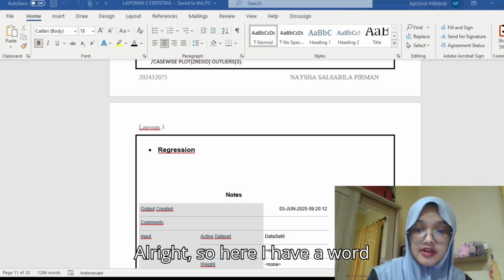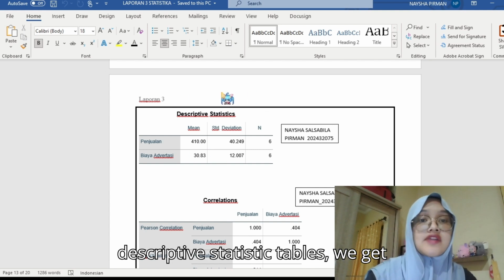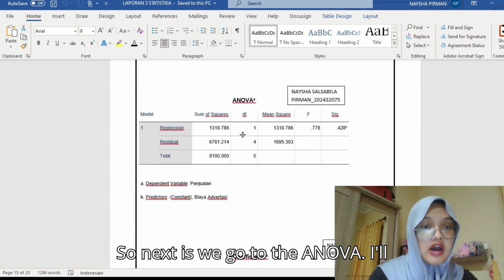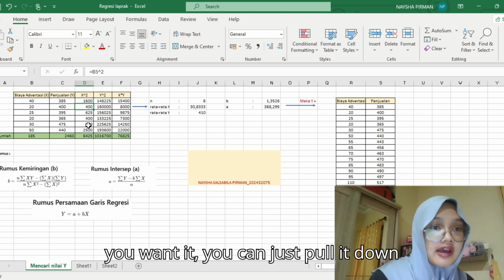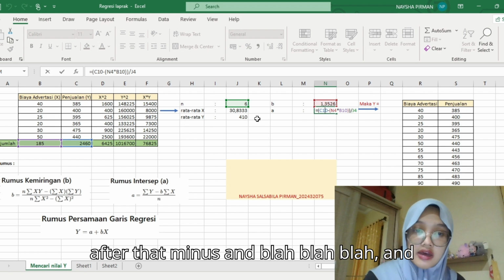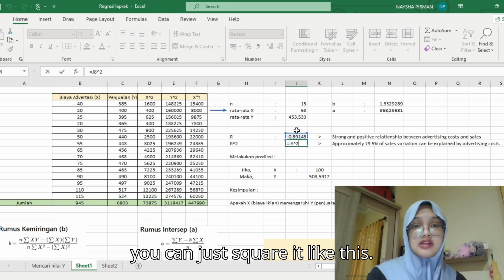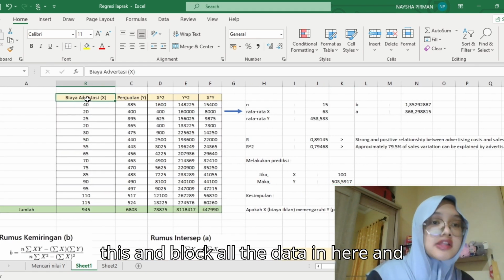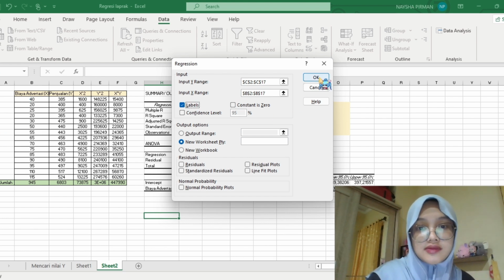Laporan 3_Naysha Salsabila Pirman_20243207